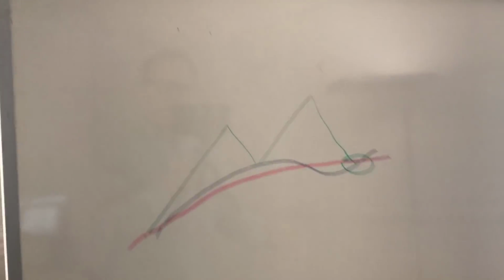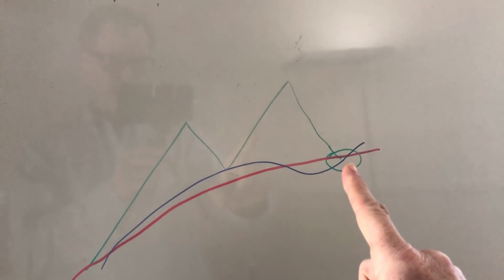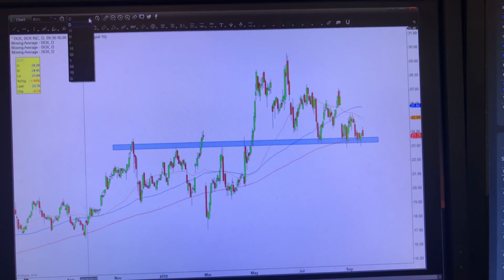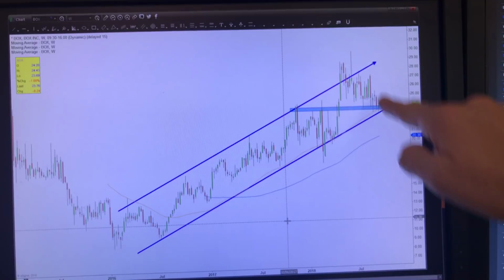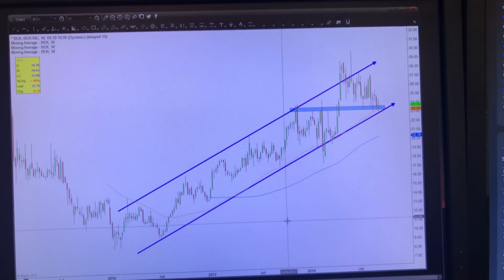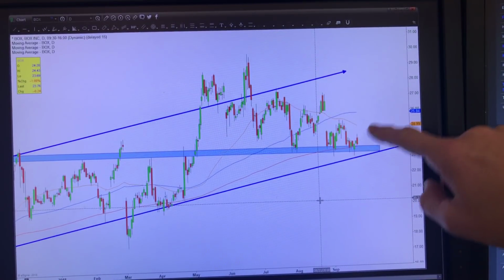The Confluence Zone Explained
The more things line up in the same direction for any given trade you are considering the easier it is to risk manage it. This is crucially important. Watch the video now.
BRAND NEW MARKET SCANNER UNVEILED